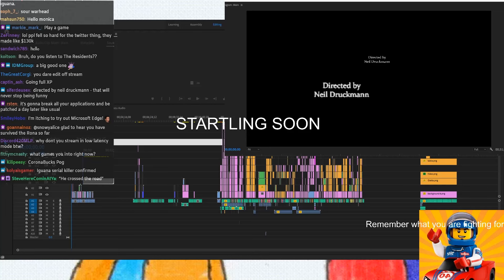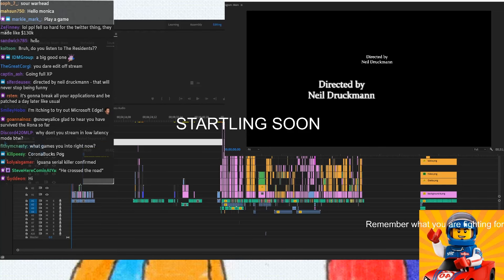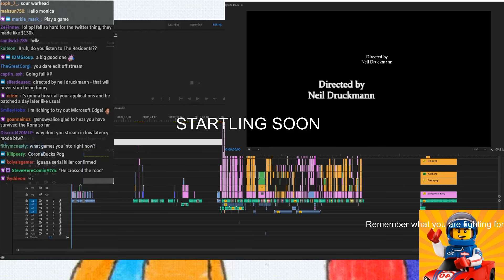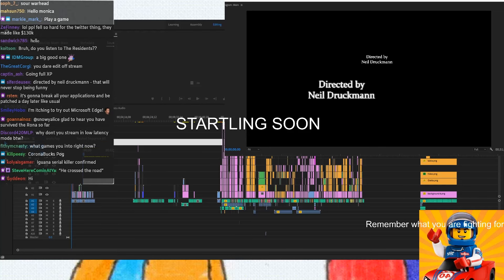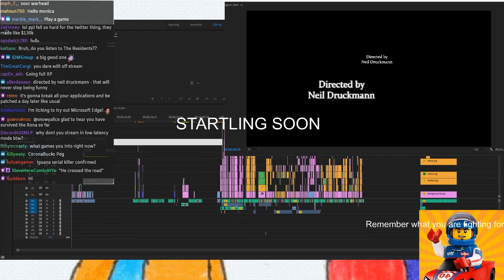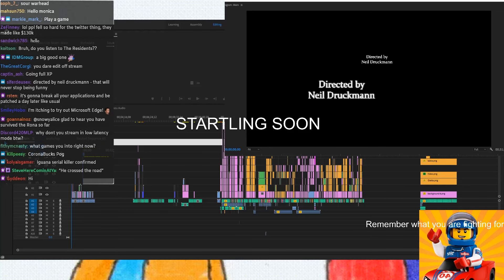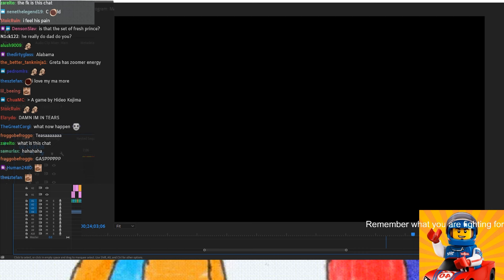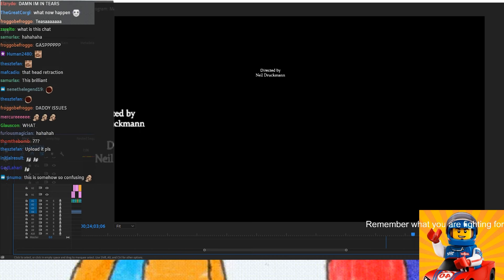Lost Content: Shigekazu | Sundance Rejects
Last year we tried to make a Sundance Rejects where we outsourced everything to Fiverr. It didn't work and the video wasn't ever released.
Here's a cutdown version of the livestream showing it to Twitch.